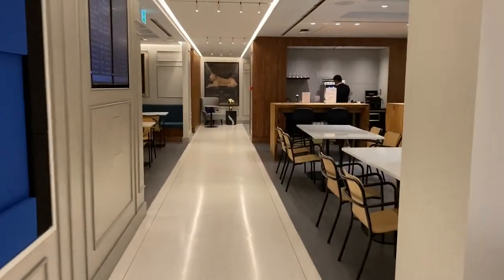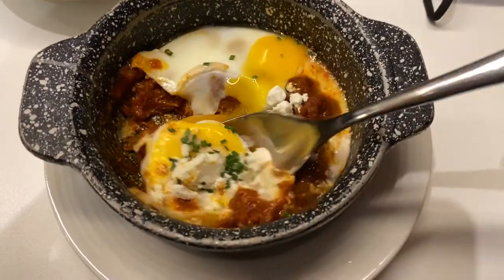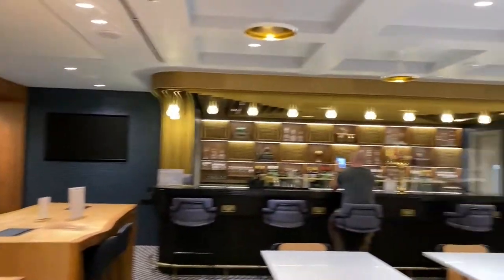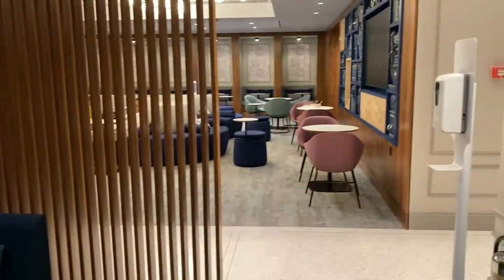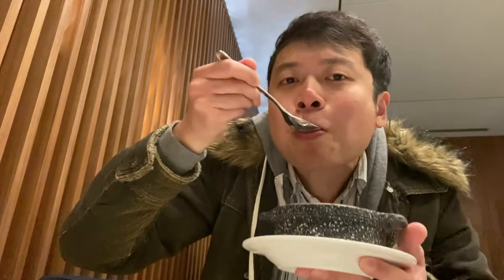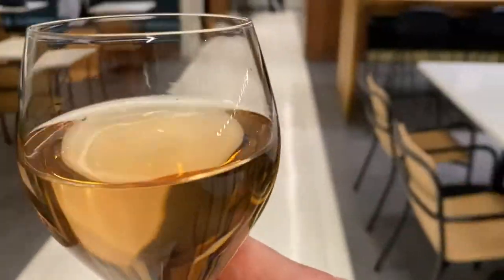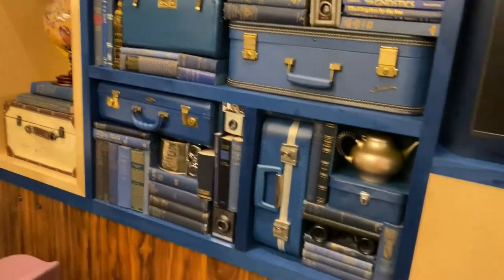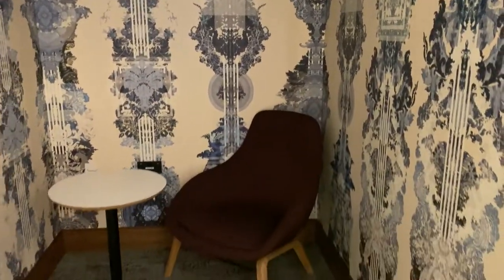BEST Centurion Lounge is in the United Kingdom (Heathrow)?! [lounge review]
Whenever you are in Heathrow Airport, come check out what I believe is one of the better Centurion lounges!!

Destination
📍 Centurion Lounge - Heathrow
Terminal 3; once passed through security,  take the elevators located just left of the Flight Connections access point in the main shopping and dining area, and get off at Level 2.
Hours: 6am-6pm every day

Credits for Audio Clips
Music from Uppbeat (free for Creators!):

ABOUT SHO

A little about Sho: he is a lawyer by trade but his lifelong goal is to visit all of the countries (including territories) in the world. As many of you have been affected as well, Sho is ready to be done with this pandemic and move on to some normalcy.